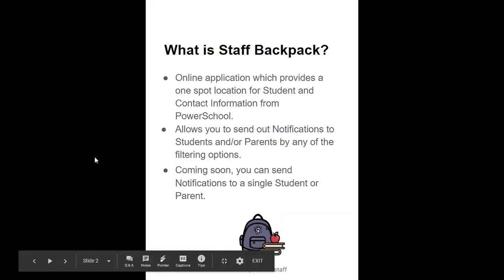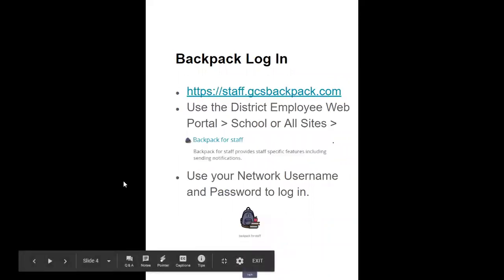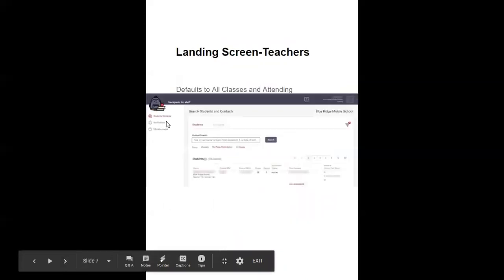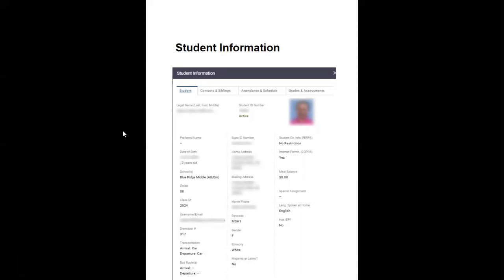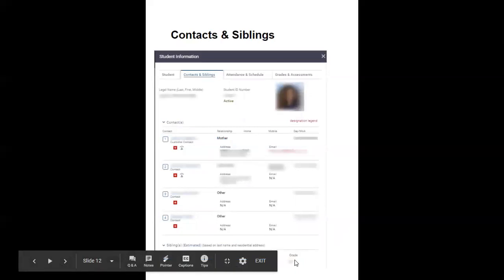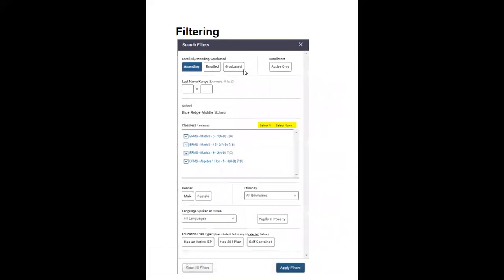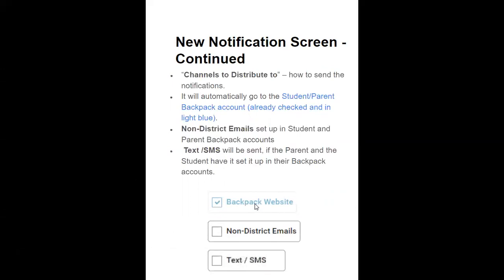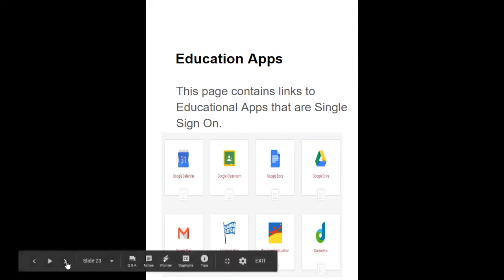Backpack for Teachers Training Tutorial